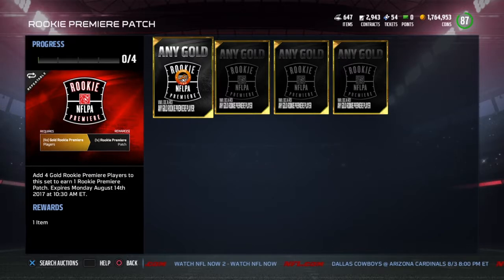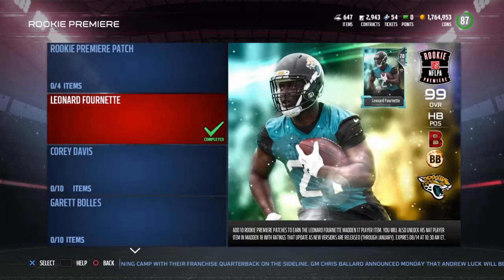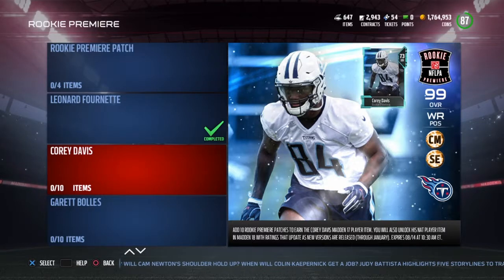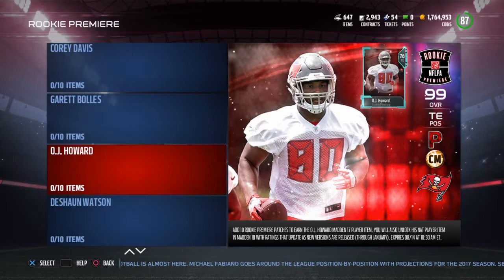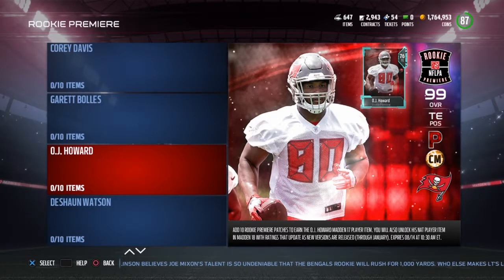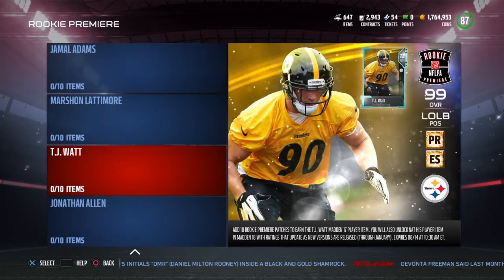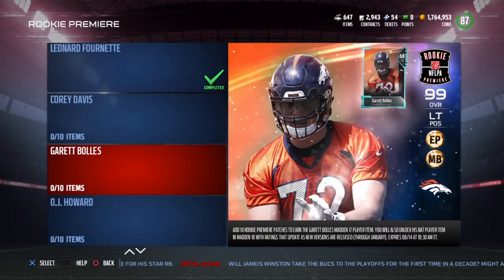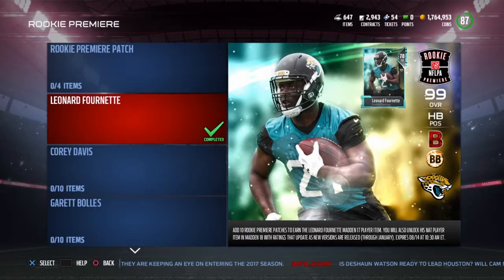HOW TO GET FREE ELITES IN MADDEN 18! ROOKIE PREMIERE PROGRAM REVIEW AND ROOKIE RANKINGS! | Madden 17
PSN: MasonRG61

Song: 21 Savage - Bank Account (instrumental) ReProd.